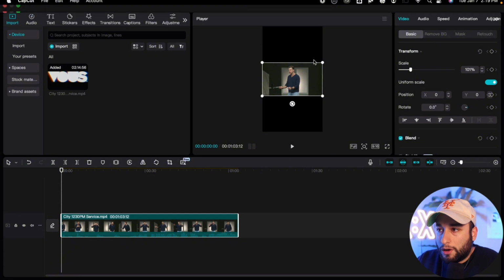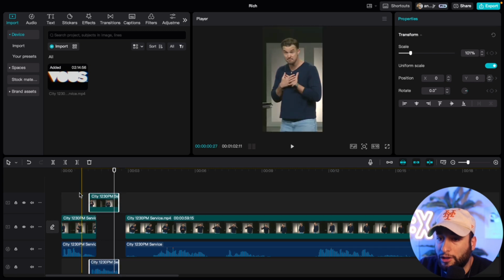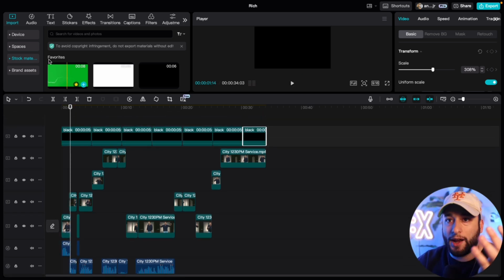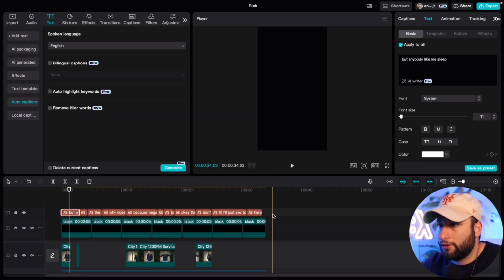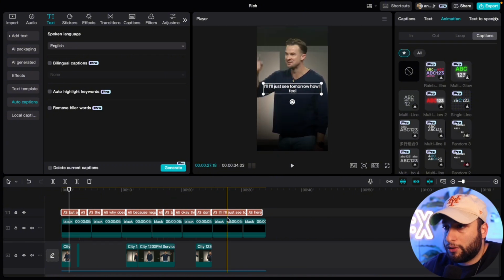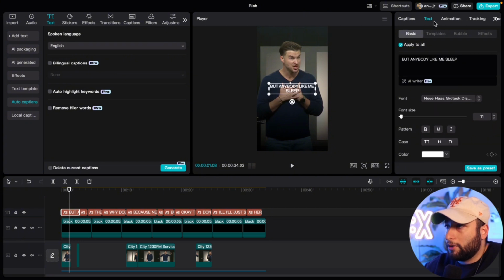This SIMPLE Editing Style in CapCut Makes Sermon Clips Go VIRAL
raw BTS of editing Sermon Clips for VOUS Church 🤟🏼